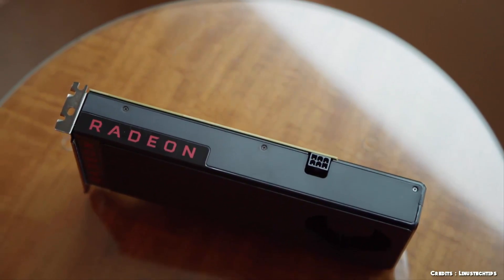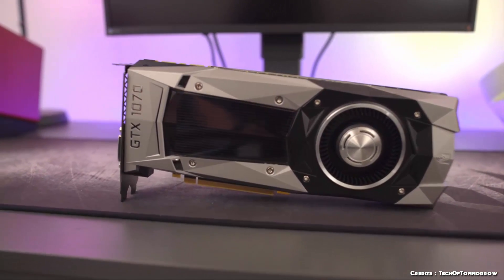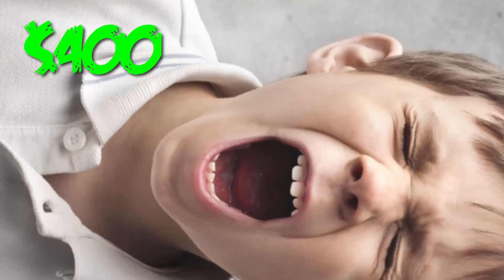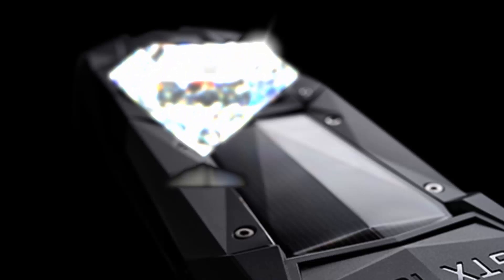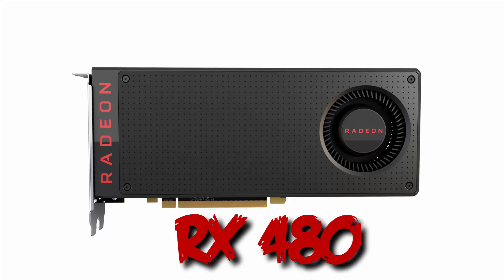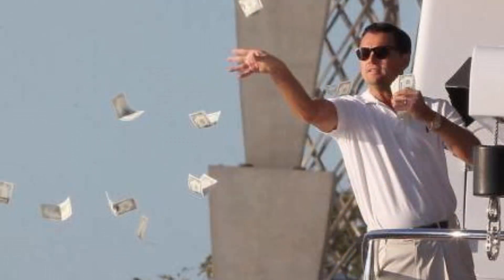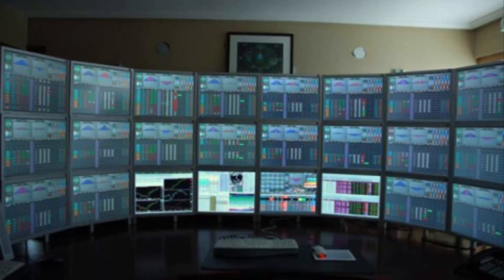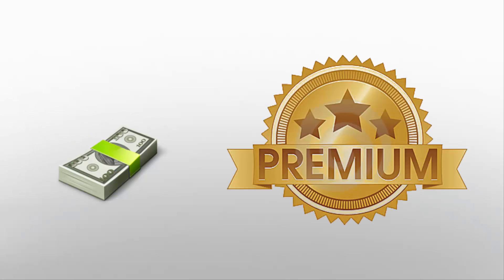AMD Radeon RX 480 - Cheaper Alternative for the GTX 1070? (It may play @ 4K!)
VTL Here!
Hey guys today i will show the Rx 480 which is the new flagship polaris architecture gpu fom AMD!
B-Rolls from : LinusTechTips and Tech of Tomorrow!
Lots of Scrap Mechanic Videos.
Logitech c310 HD : Best Webcam for the buck?
How to know which is the correct youtube network to join
PEACE!